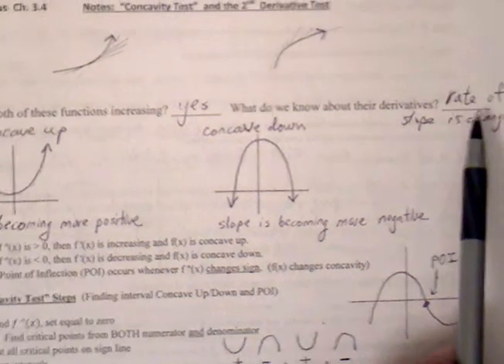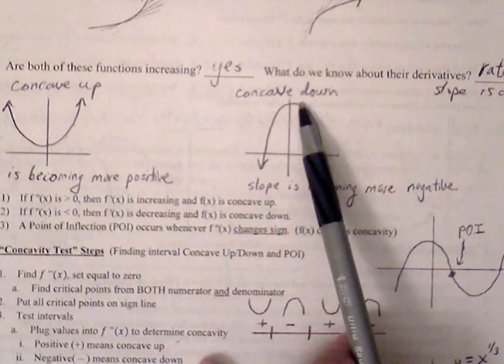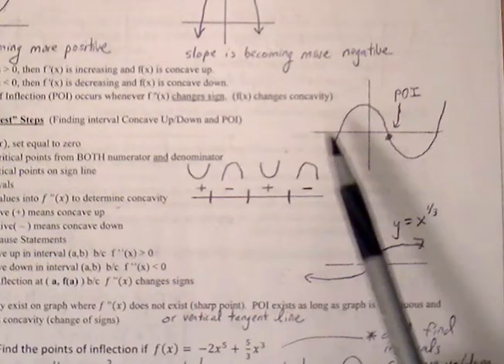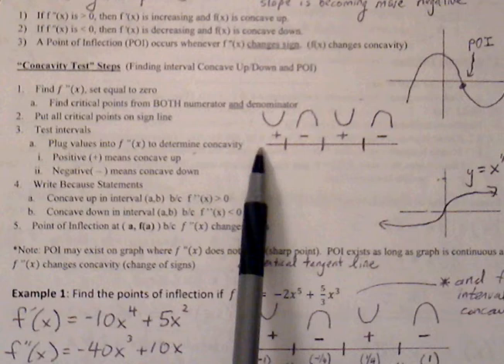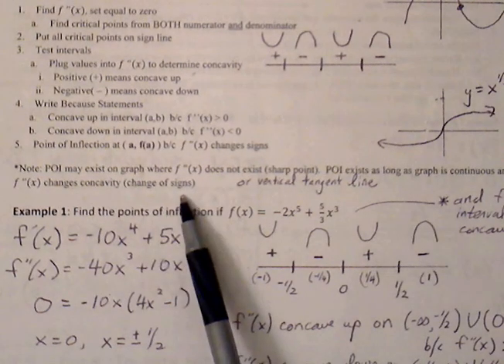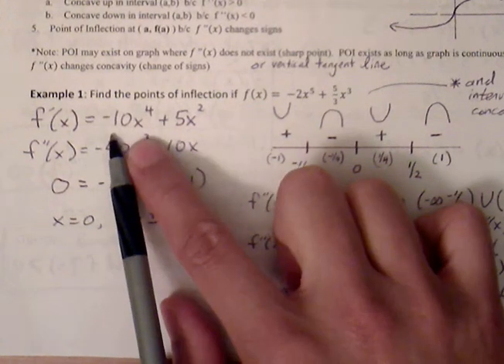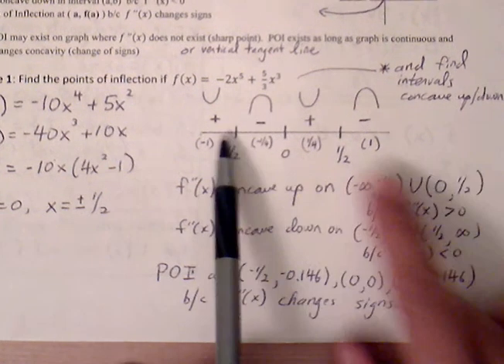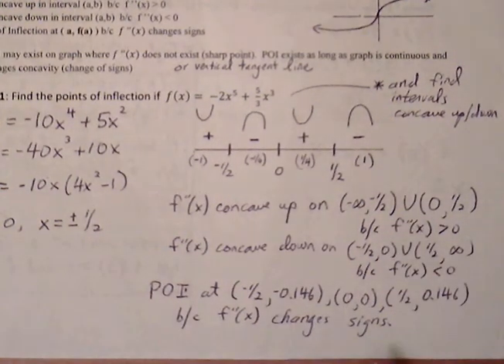Ch. 3.4 Concavity Test and 2nd Derivative Test Notes (part 1)